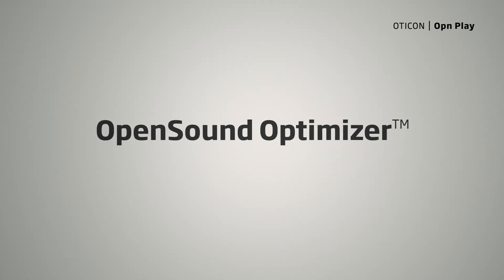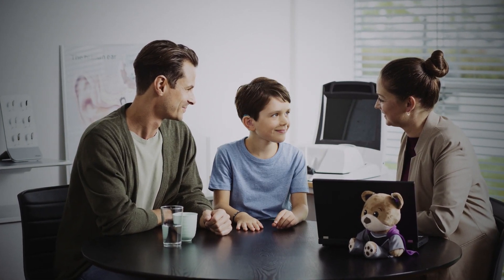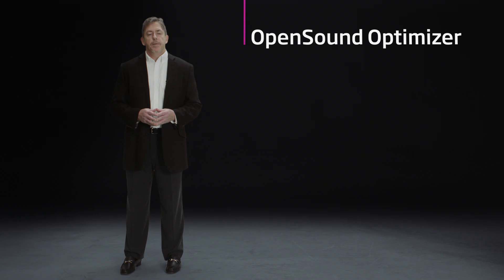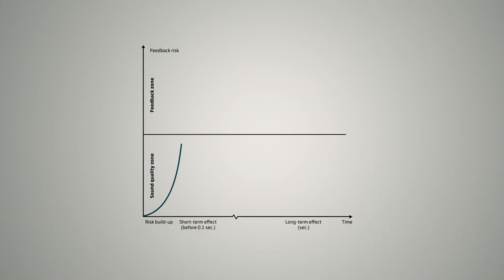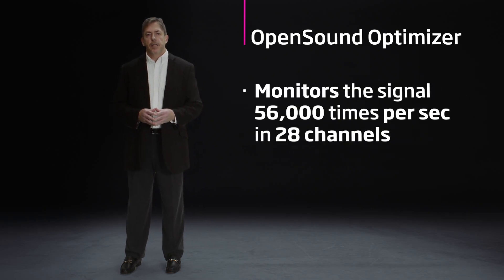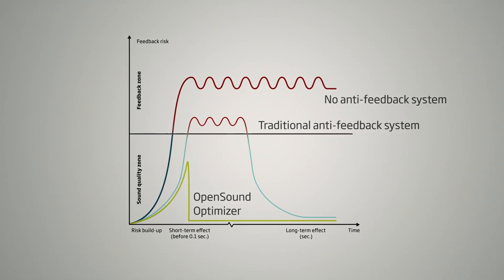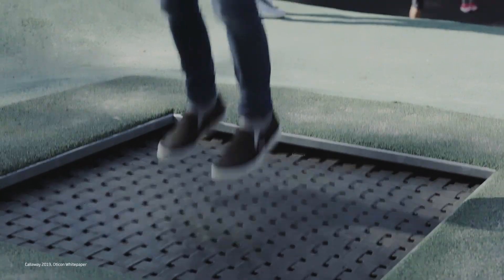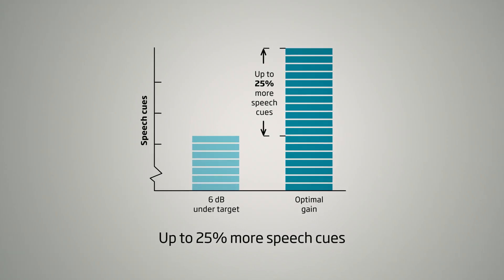OpenSound Optimizer™ in Oticon Opn Play™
Acoustic feedback is a fact of life.

At least we used to think so. We created OpenSound Optimizer to prove that it doesn't have to be that way. Driven by new, ultra-fast detectors, OpenSound Optimizer can prevent feedback, even before it occurs. By applying a unique feedback breaker signal, Oticon Opn Play delivers up to 6 dB more stable gain, thus preserving audibility and the quality of sound.

Watch the video for more information or read more about Oticon Opn Play